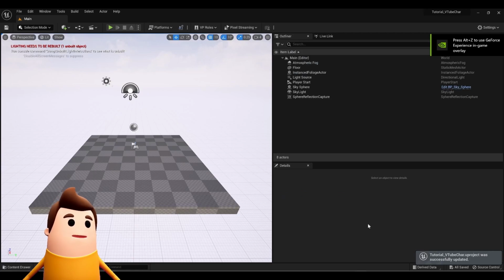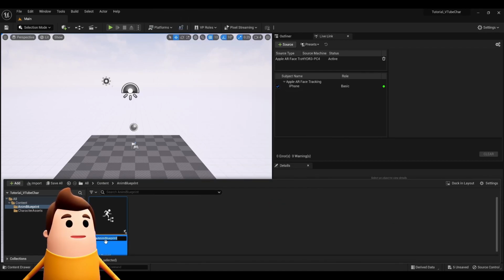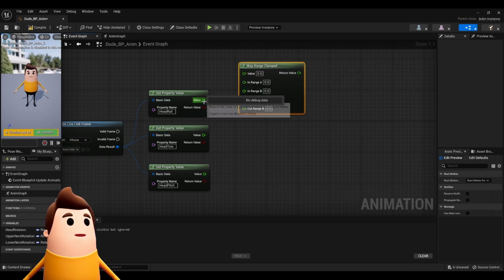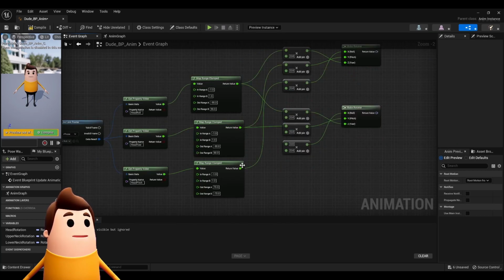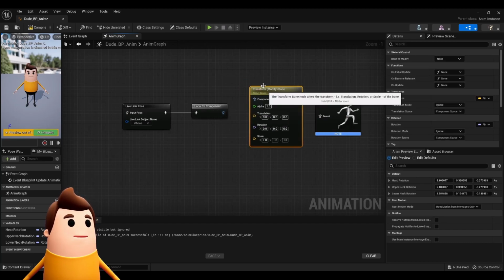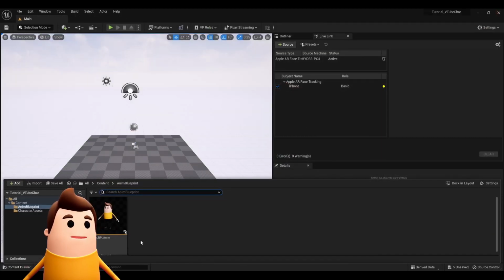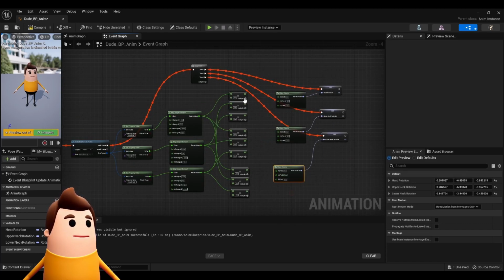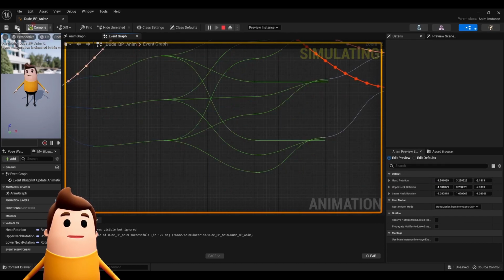Creating custom characters + facial animation with live link in 3ds Max & Unreal Engine P2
For any VTuber on youtube you may find this helpful. In the second part of this custom VTuber Character 3ds Max and Unreal Engine tutorial - I'll show you how to take any character 3D model, then auto-rig it using the free AccuRig by Reallusion, and use 3ds Max to create custom face blendshapes. I'll also show you how to mirror the face poses using MCG Mirror Morph, how to load the facial blendshapes into the morpher modifier, and finally how to copy the skin modifier from the accuRig FBX rig and paste it onto one final vtube character mesh for exporting to Unreal Engine. In part 2 of this tutorial I'll show you how to load in the custom character, create a animation blueprint for using Live Link with an iPhone, and ultimately show how to create custom facial animation with an Iphone working on a custom vtube character in Unreal Engine.

Shout out to  @Polywink  for the awesome tutorial - watch a better explanation for working in Unreal Engine here: